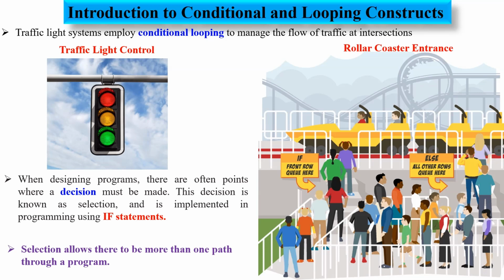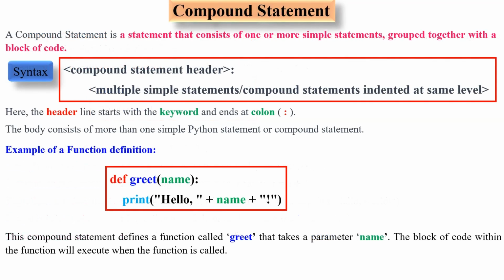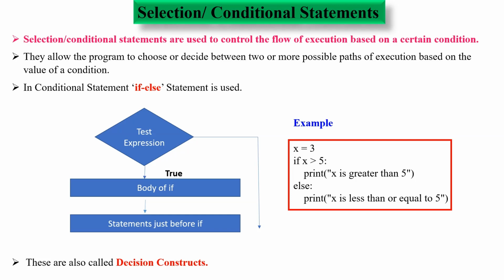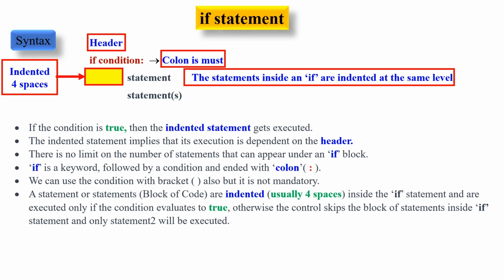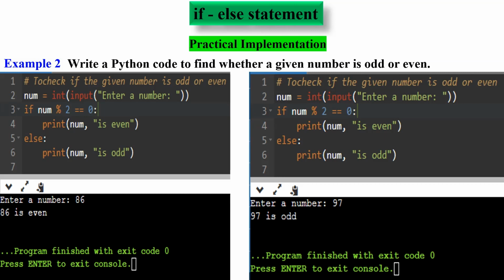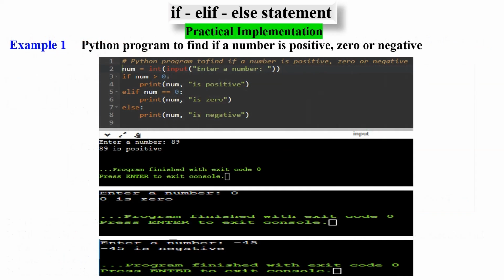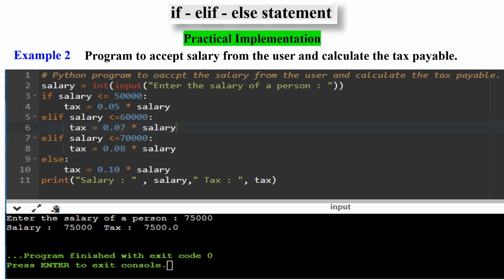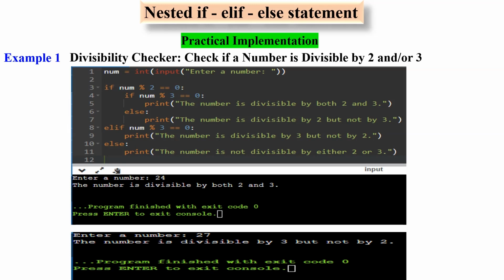Conditional and Looping Constructs (Part 1) | Python Conditional Statements & Loops | CBSE Class 11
Whether you're new to programming or looking to reinforce your skills, this tutorial is designed for you.
Python Conditional Statements and Loops (Part 1)
Welcome to the Part 1 series on Python Conditional Statements and Loops! In this video, we dive into the fundamentals of conditional statements in Python, exploring the if statement, if-else statement, if-elif-else statement, nested if statements, and their practical implementation.
Topics Covered:
* Types of Statements in Python: Understand the various types of statements and their role
   in Python programming.
* Program Control Flow: Learn how control flows through a Python program based on
   conditional statements.
* Uses of Indentation: Explore the significance of indentation in Python and its impact on
   program execution.
* Conditional Statements: Dive into the if statement and its syntax, usage, and practical
   examples.
* if-else Statement: Discuss how to use the if-else statement for decision-making in Python
  programs.
* if-elif-else Statement: Understand the structure and purpose of the if-elif-else ladder for
  multiple conditions.
* Nested if Statements: Learn how to nest if statements within each other for complex
   decision-making scenarios.
* Practical Implementation: Apply the concepts learned through practical coding examples
  and exercises.
__________________________________________________________________________________________Click the link below to view Chapter 5. Conditional and Looping Constructs (Part 2).